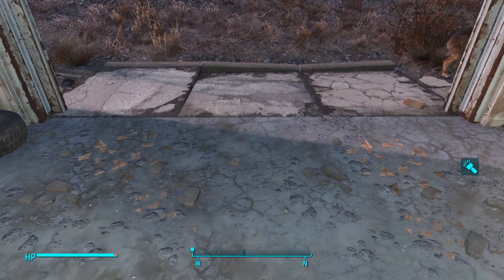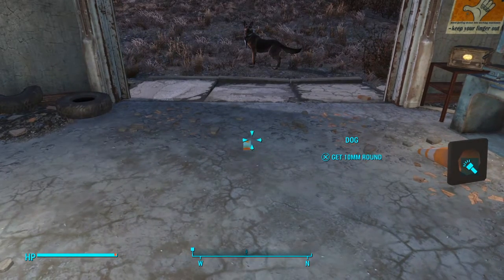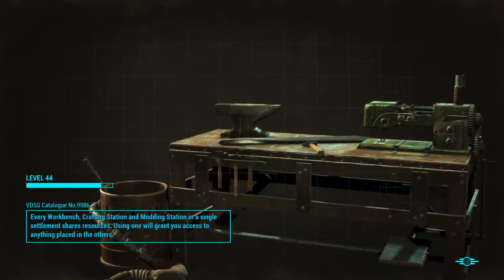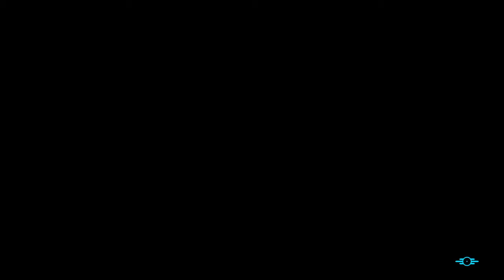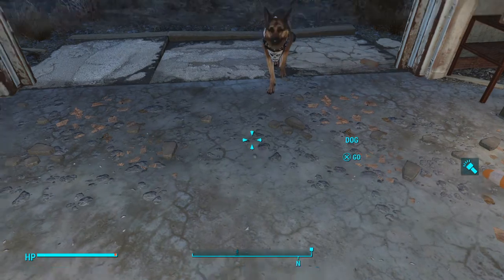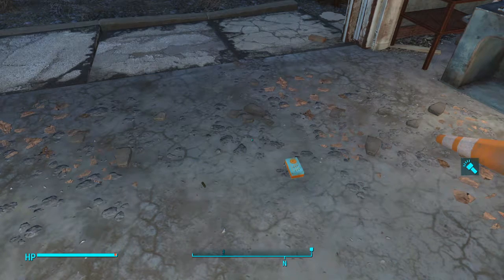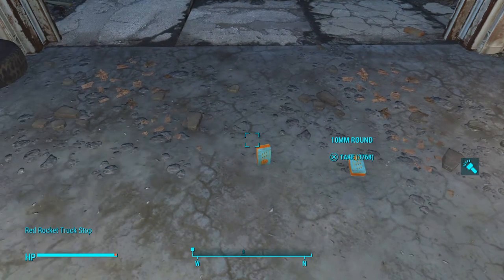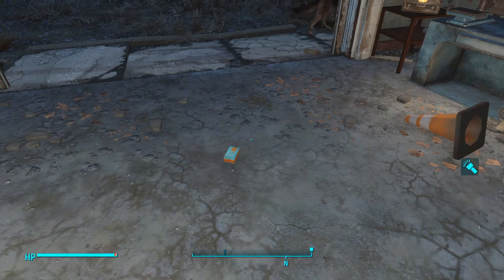Fallout 4 Duping Stacks of Items (PS4 / XBox One)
Shout out to Hey Im Starlord! I watched his video and it inspired me to make this one.

In this video I will be demonstrating how to duplicate entire stacks of items! This utilizes the Dogmeat Duplication Method like I outlined in my very first, and poorly done, video.

PLEASE! I am beggin ya! Woah... that sounded way less desperate in my head...